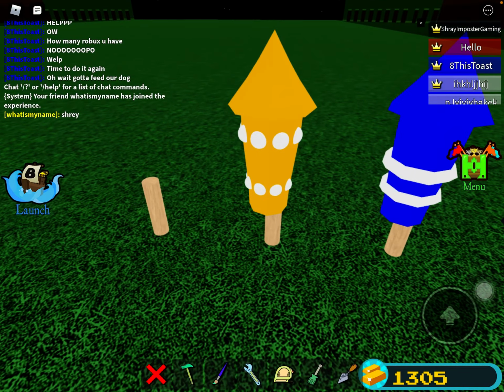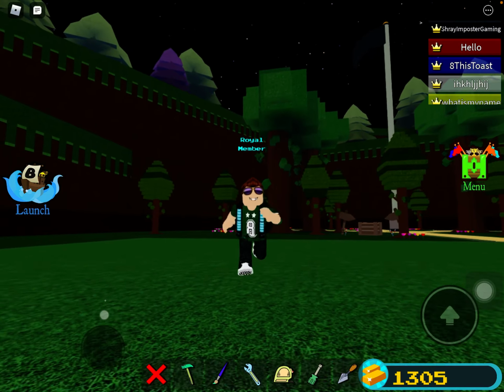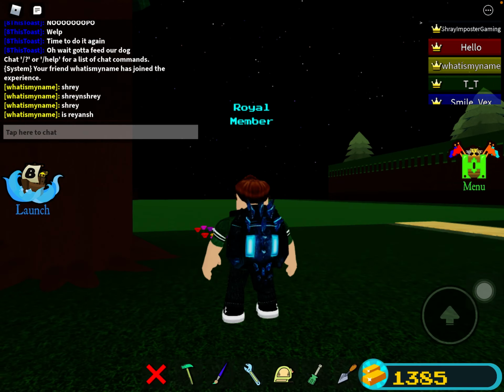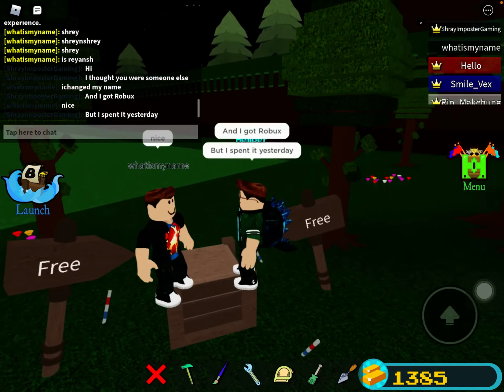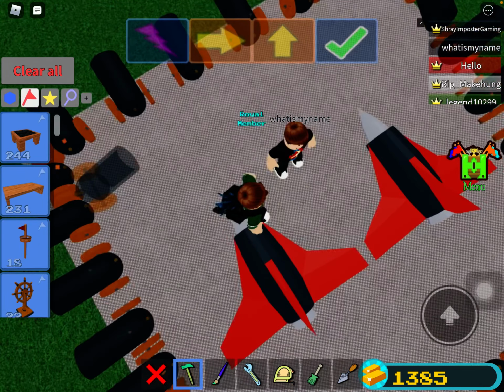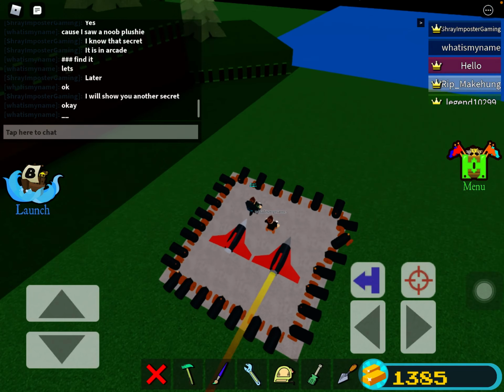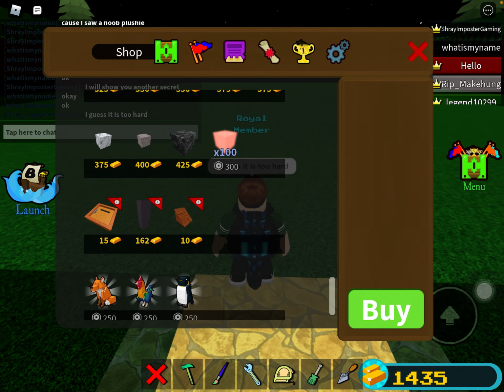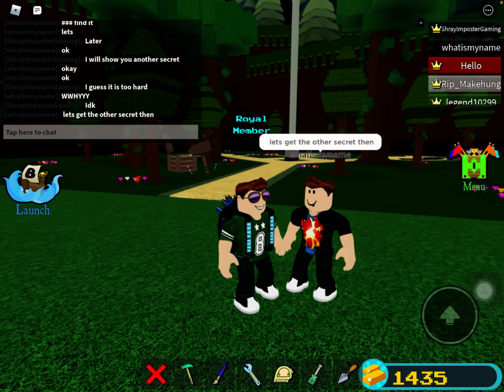Roblox build a boat for treasure summer update